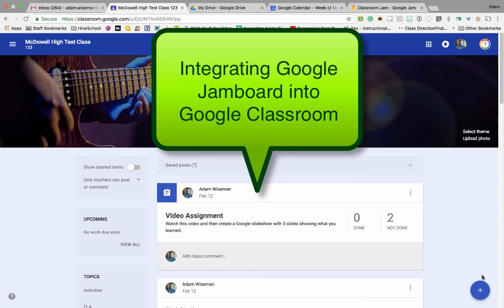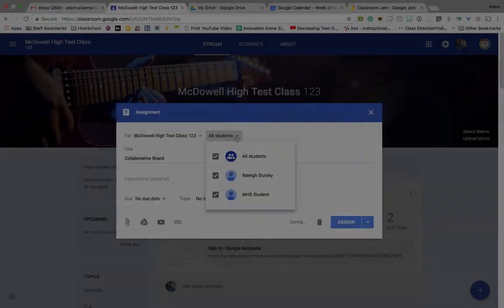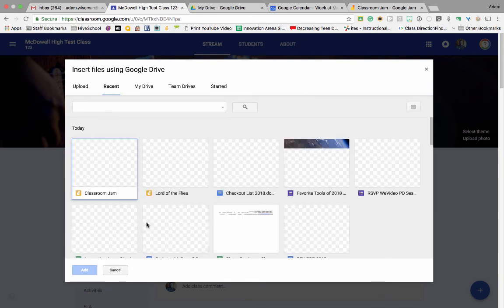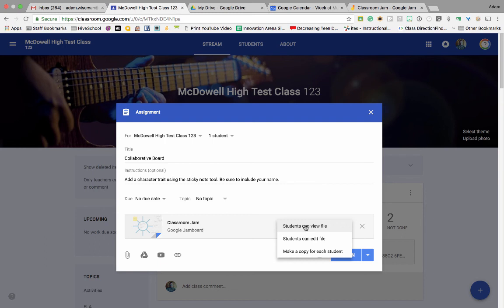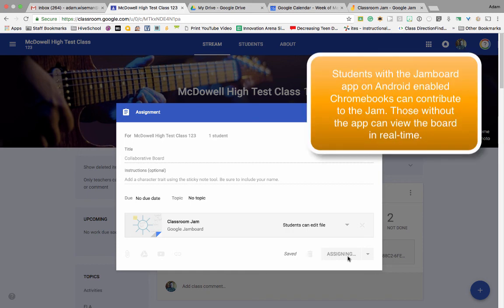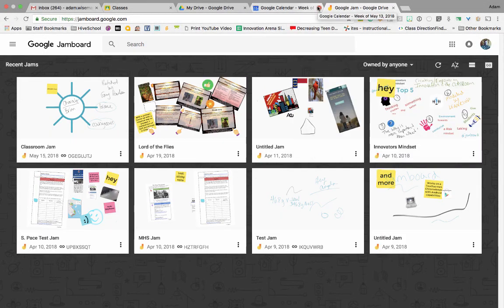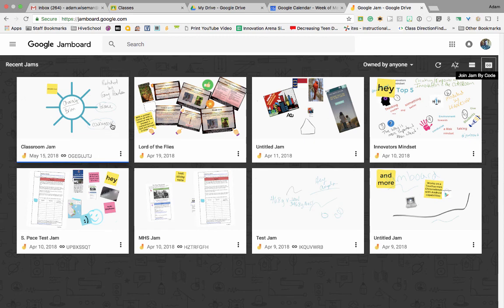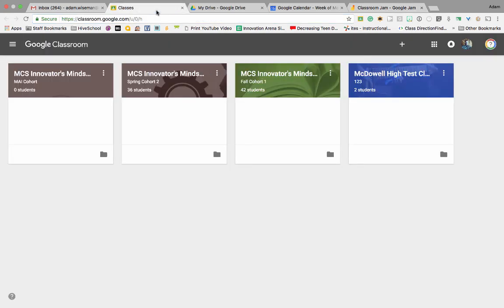Integrating Google Jamboard into Google Classroom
This short tutorial shows you how easy it is to integrate one of your Jams from Google Jamboard into your Google Classroom either as a collaborative board with devices that have the app (i.e. Android enabled Chromebooks, etc.) or view only (all devices with or without the app).